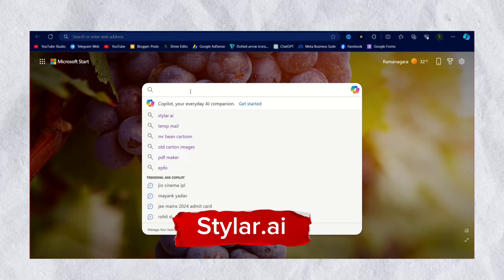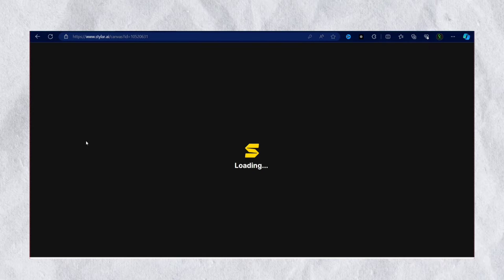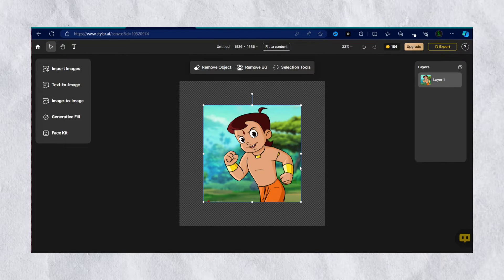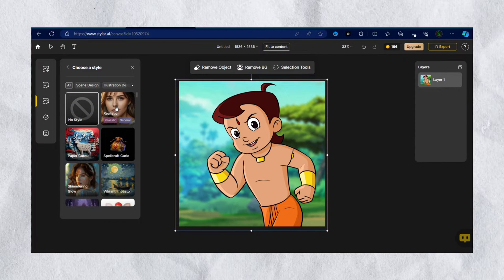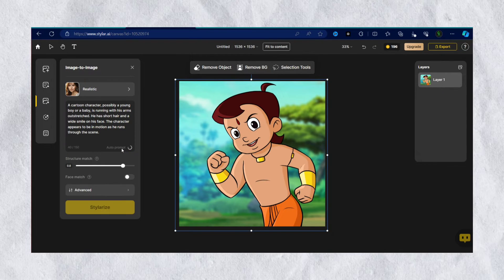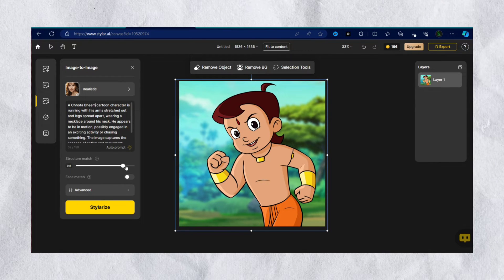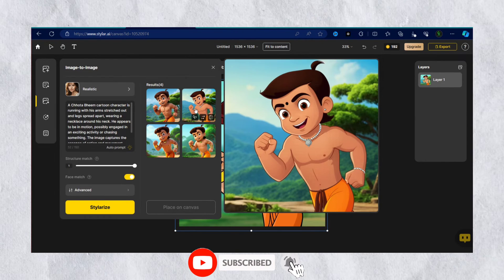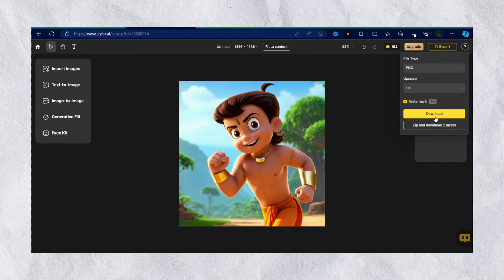Create 2D Image to 3D in seconds, For FREE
In this video, we’re going to show you How to Create 2D Image to 3D in seconds, For FREE